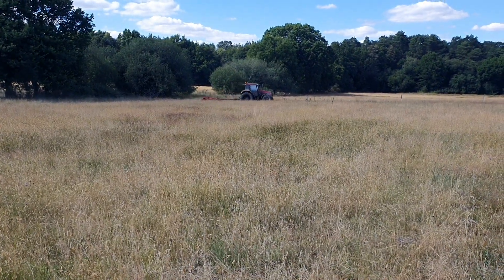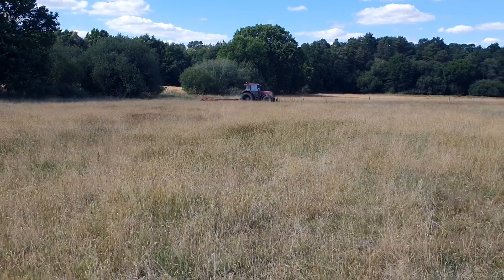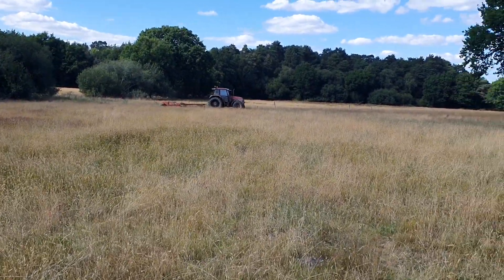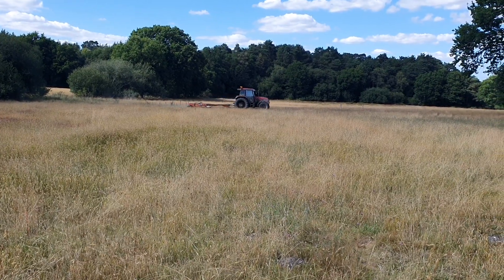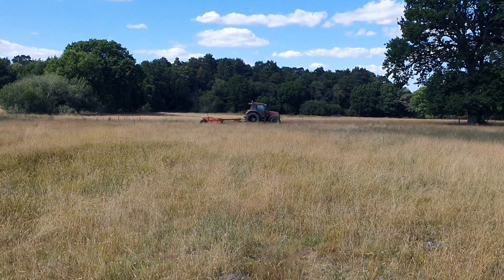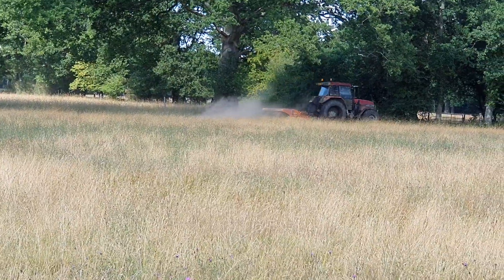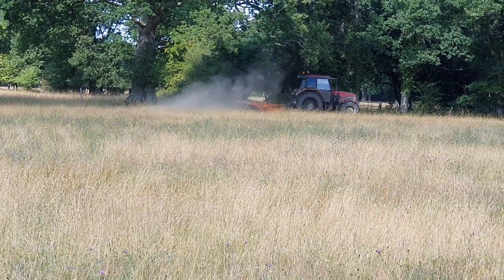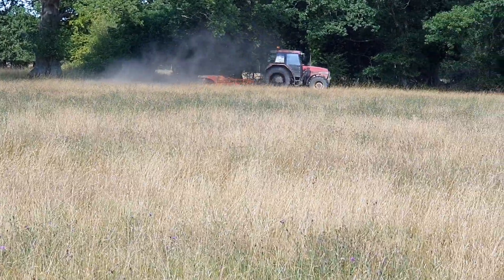Case 5130 mowing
Mowing hay